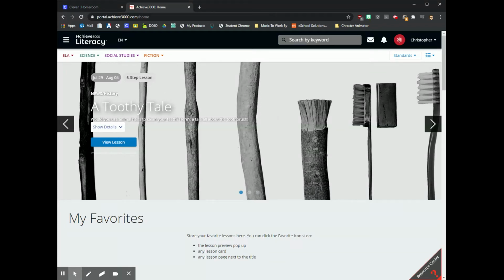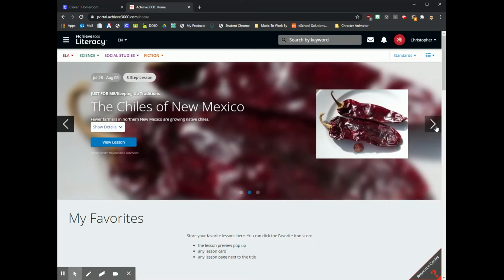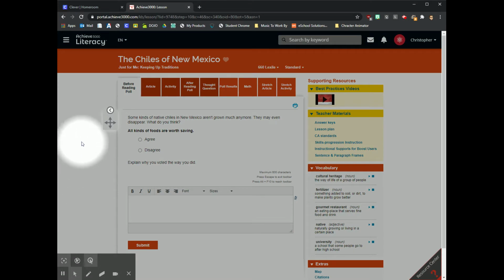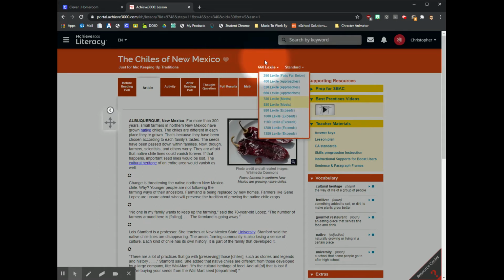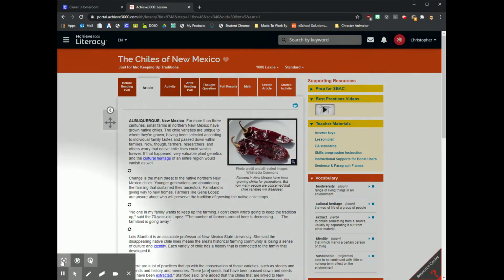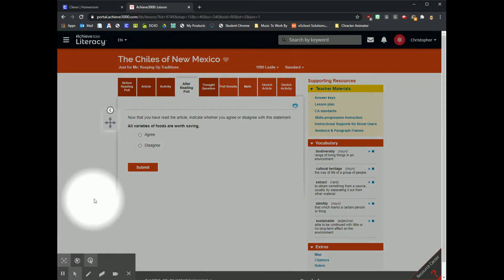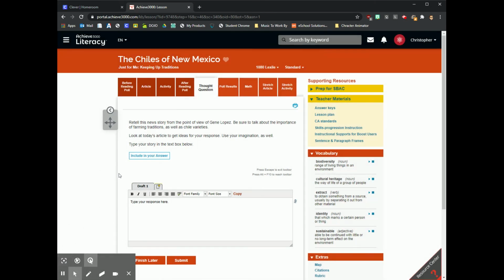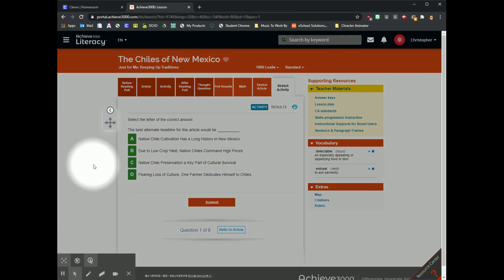A3K The 5 Step Lesson Plan